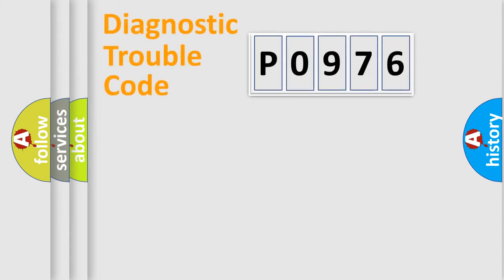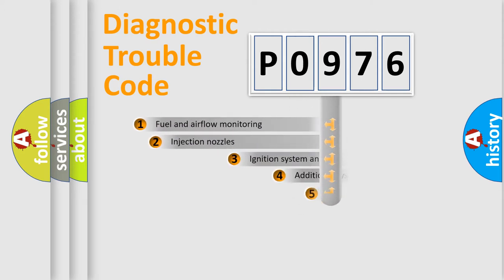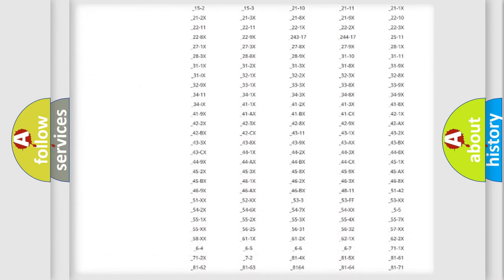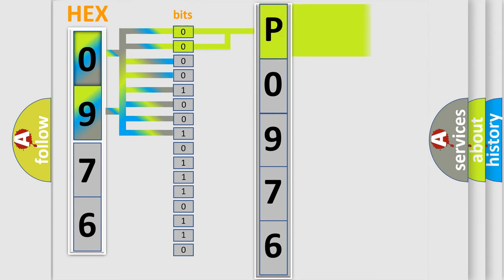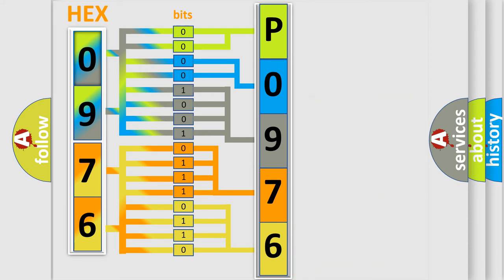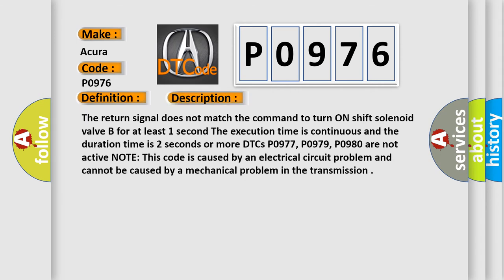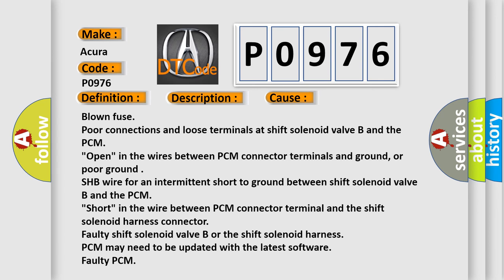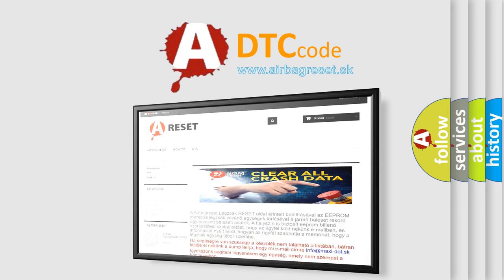DTC Acura P0976 Short Explanation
Make:
Acura
Code:
P0976
Definition:
Short in Shift Solenoid Valve B Circuit
Description:
The return signal does not match the command to turn ON shift solenoid valve B for at least 1 second. The execution time is continuous and the duration time is 2 seconds or more. DTCs P0977, P0979, P0980 are not active. NOTE: This code is caused by an electrical circuit problem and cannot be caused by a mechanical problem in the transmission.
Cause:
Blown fuse
Poor connections and loose terminals at shift solenoid valve B and the PCM
"Open" in the wires between PCM connector terminals and ground, or poor ground
SHB wire for an intermittent short to ground between shift solenoid valve B and the PCM
"Short" in the wire between PCM connector terminal and the shift solenoid harness connector
Faulty shift solenoid valve B or the shift solenoid harness
Faulty PCM